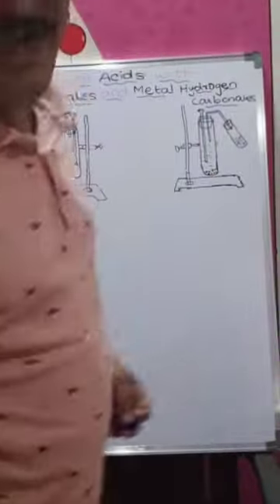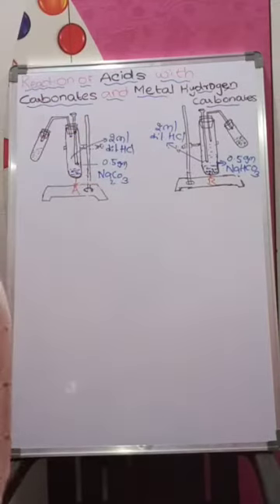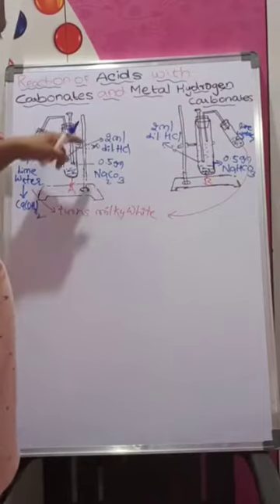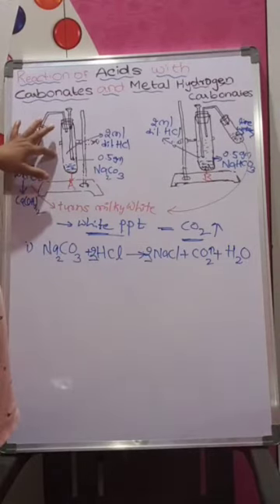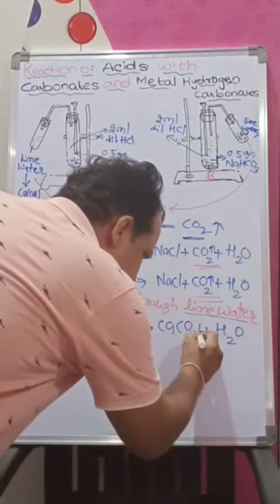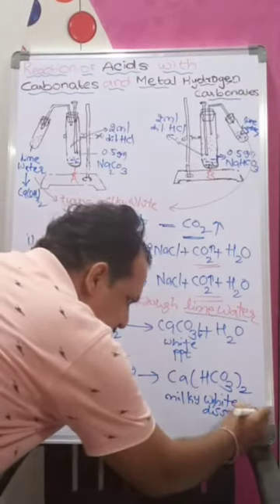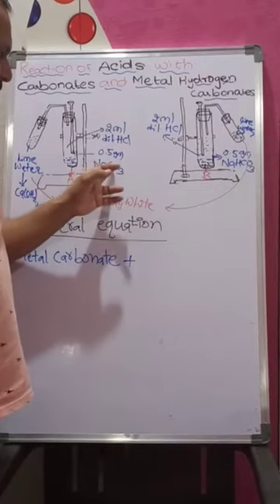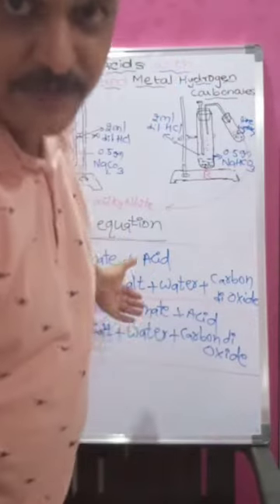ACIDS,BASES&SALTS: Reaction of Carbonates and Metal hydrogen carbonates with acids